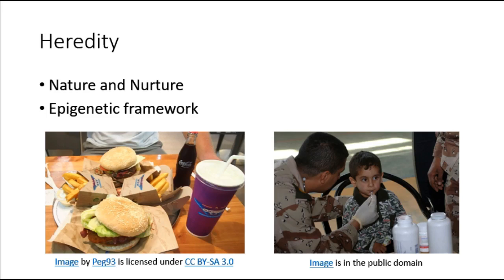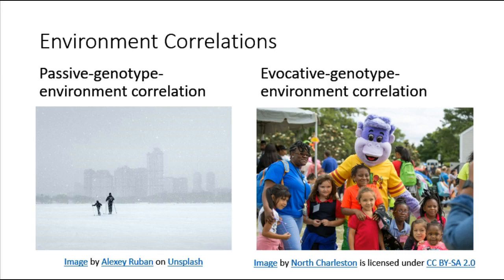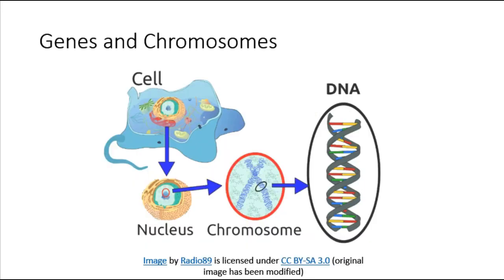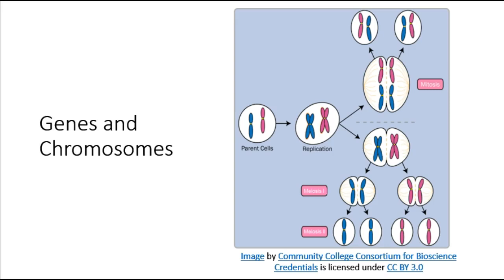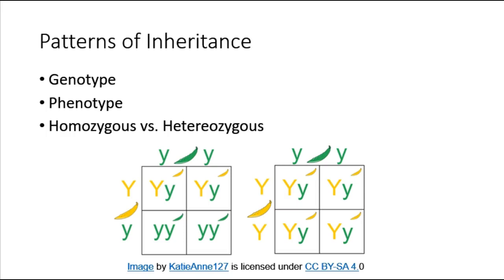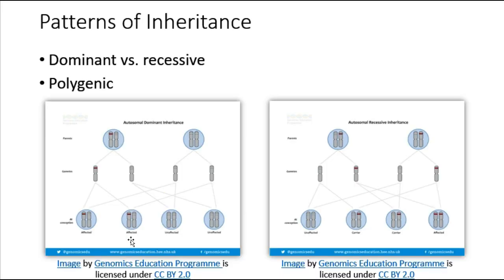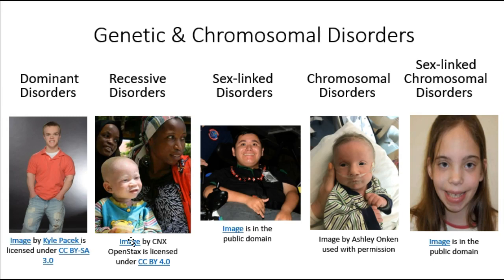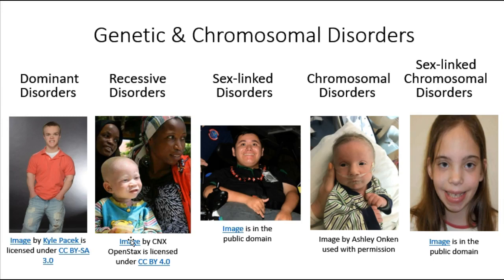ECE 101 Heredity Mini-Lecture